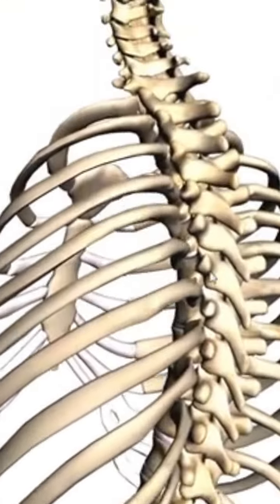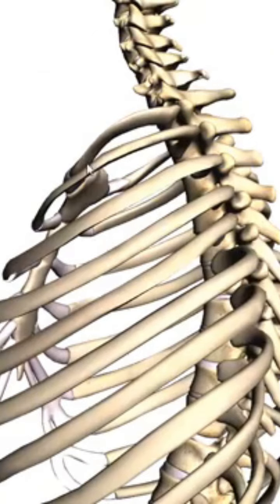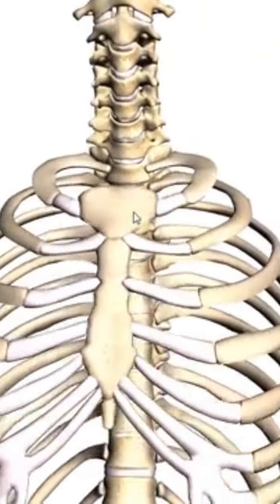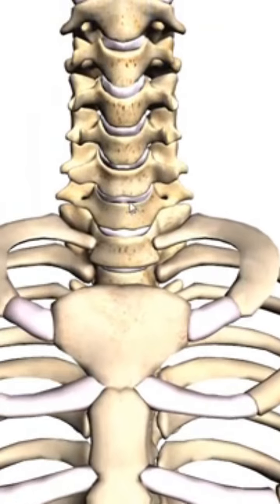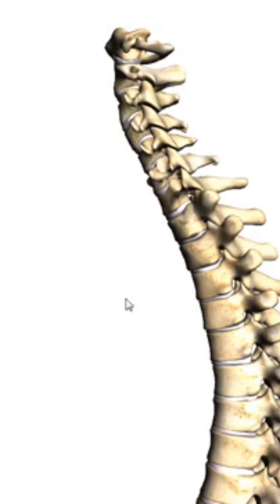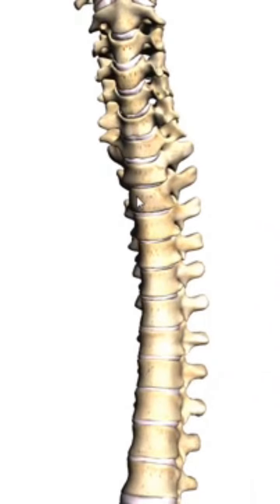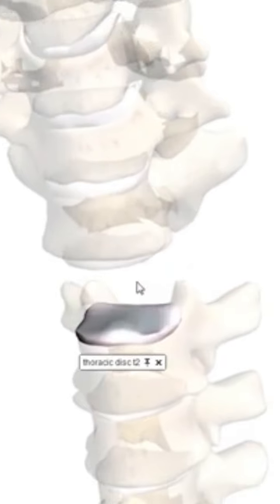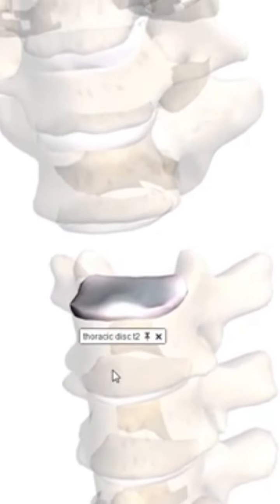July 27, 2025